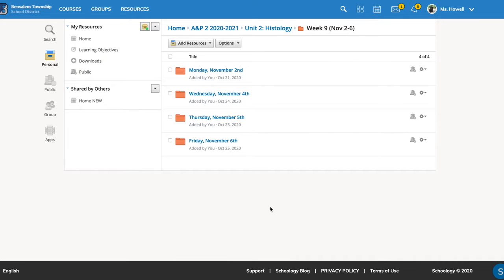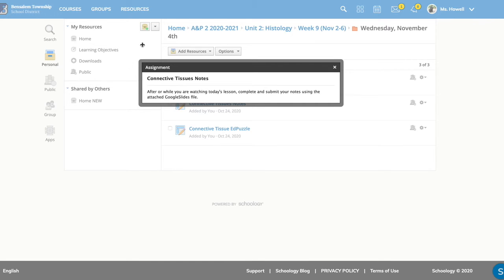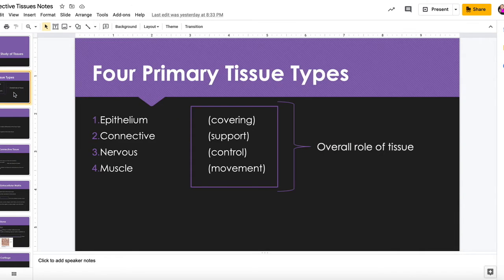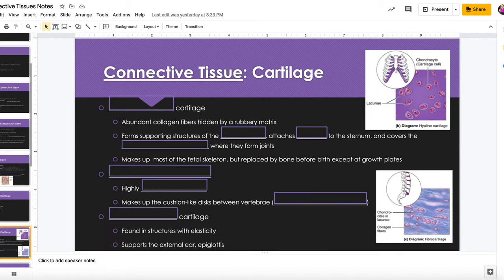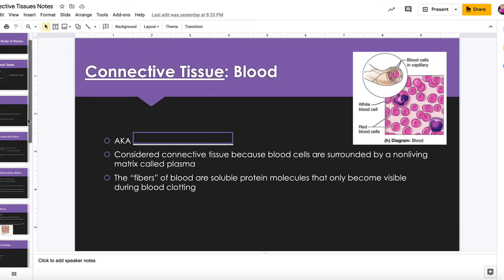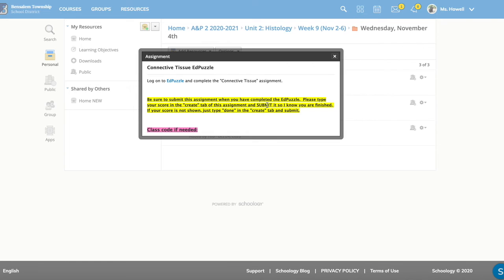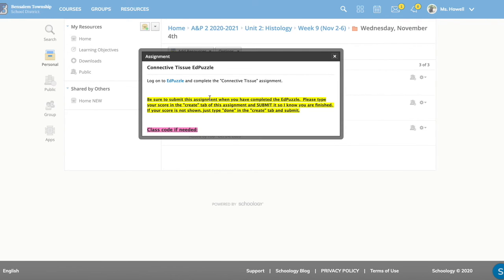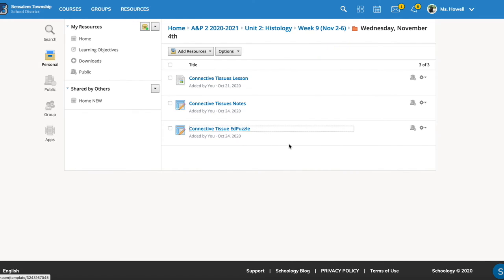Daily IV Nov 4th A&P 2